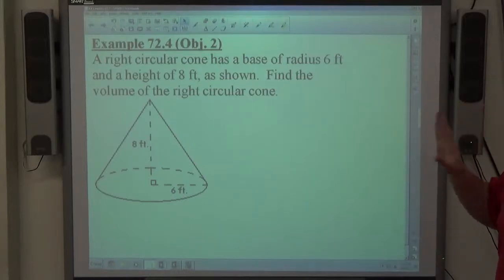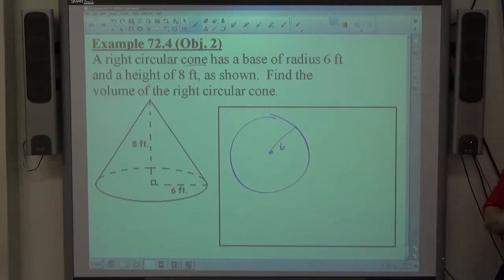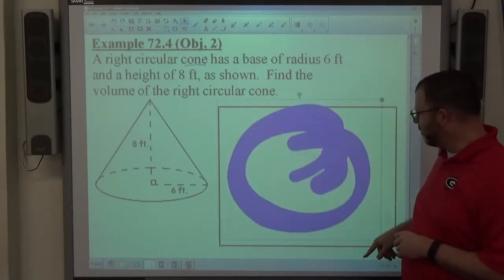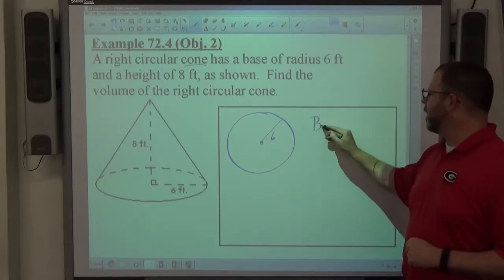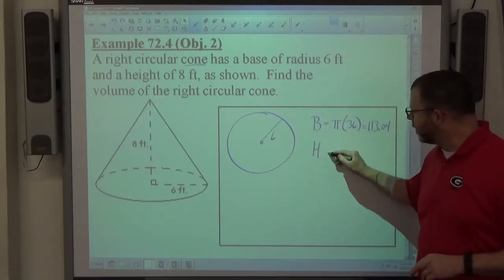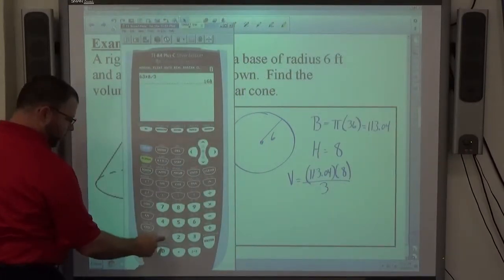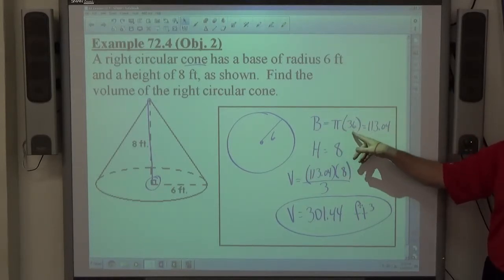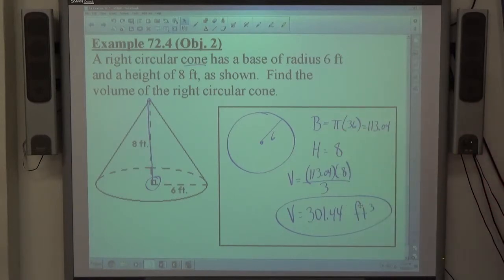Algebra I Example 72.4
Find the volume of a circular cone.